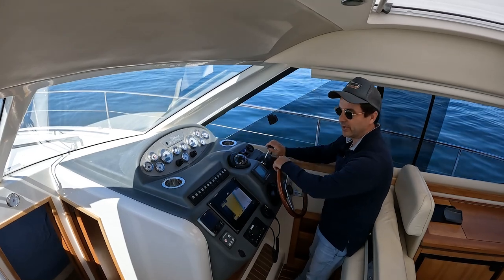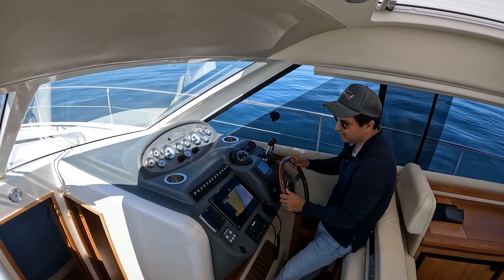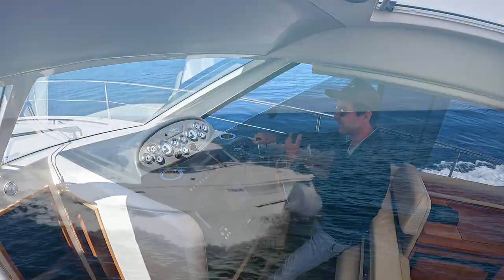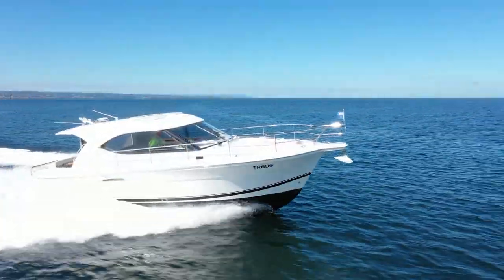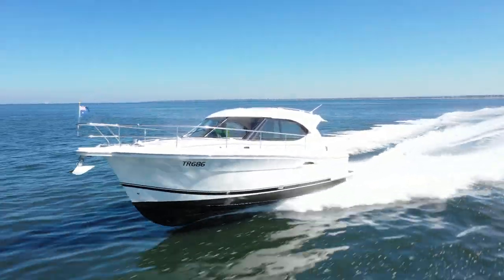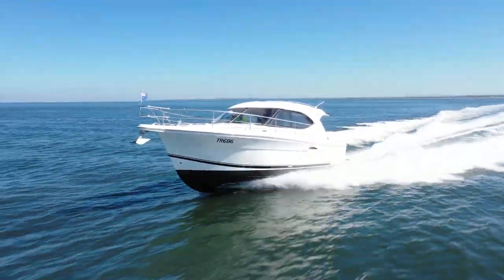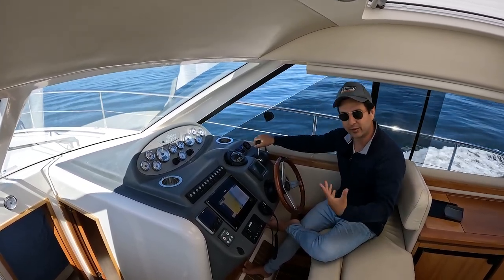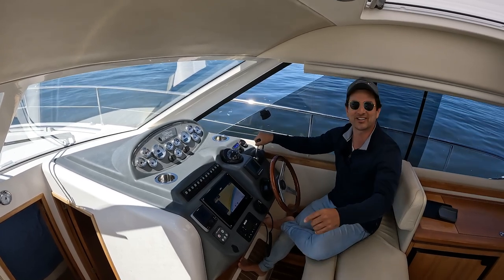2007 Riviera 3600 Sport Yacht - Test Drive with Dan Jones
Welcome to a sea trial of this 2007 Riviera 3600 Sport Yacht fitted with twin shaft drive Volvo Penta 370hp turbo diesels. The engines had approx 500/498 on the test day and were serviced the day after our test. We have history available on this boat and this will be available for download from the resources section on our website.

These 3600 Sport Yachts are perfect for someone who intends to do most or all of the driving solo as it is a very manageable size and when combined with the bow thruster and electric anchor windlass you can get the boat where you want her and relax.

Underway as the name suggests she gets along at a good clip with 25 -27kt cruising speeds no worries. You should see top speeds of around 30 - 32kts depending on how you have loaded and trimmed the boat.

Overall I felt that this Riviera is a relaxing boat to drive and if you are picturing yourself going further and staying out for longer then this may be the perfect upgrade for you.

Viewings are by appointment only and the boat is located in Melbourne.

Dan Jones